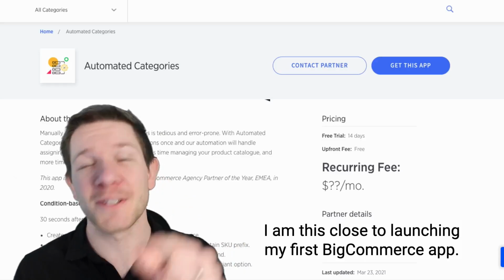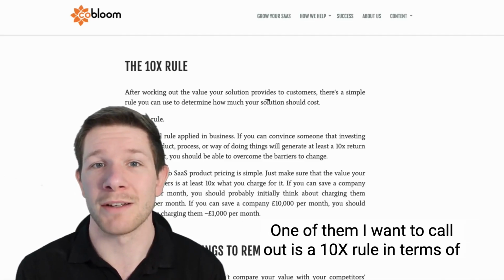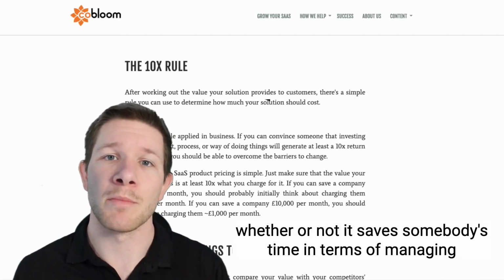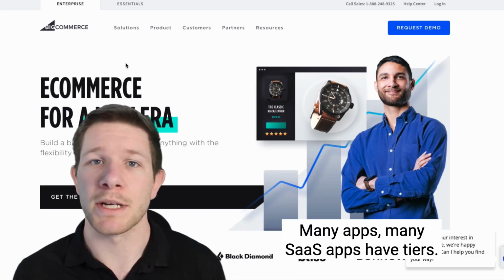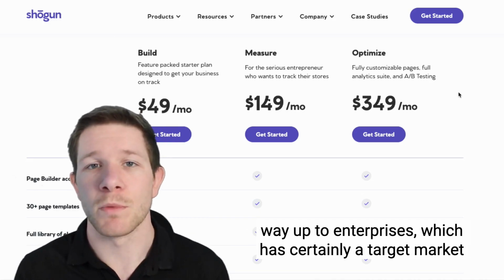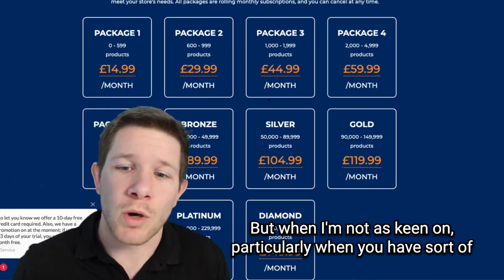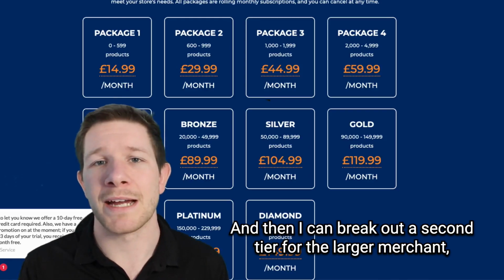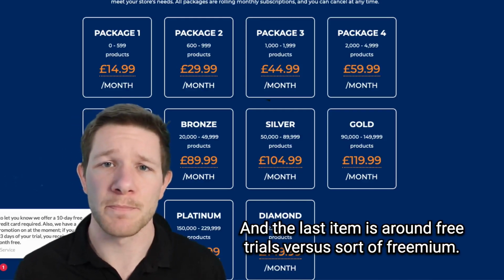The 10x pricing rule for SaaS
A customer should receive 10x the cost of the product in value to their business.

That's what I recently learnt from Cobloom as I dive into SaaS pricing strategies as I approach the launch of my first BigCommerce app.

I'm also wanting to build off the great flexibility of SaaS by offering our apps for free on non-production stores to make it easy for teams to test.